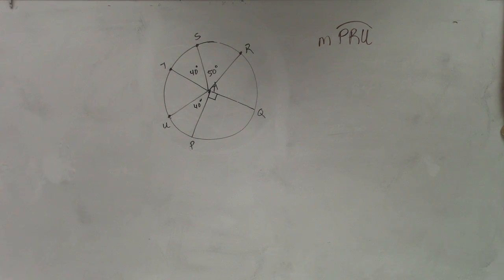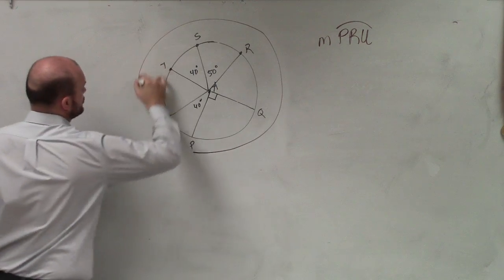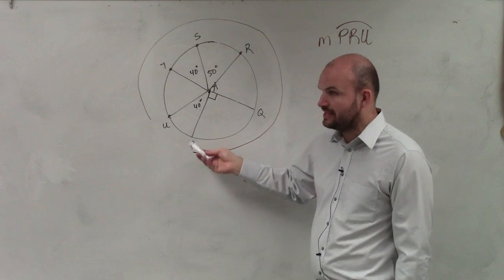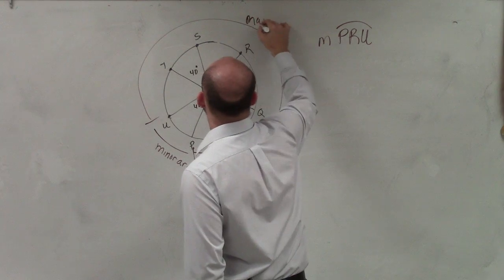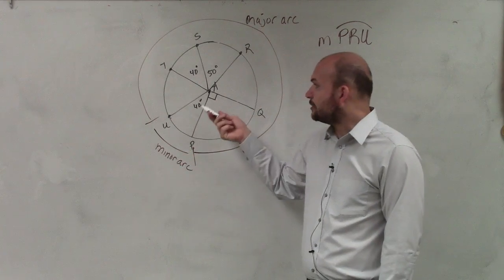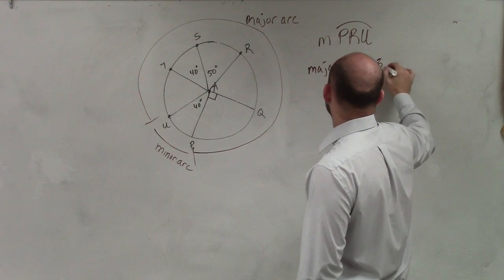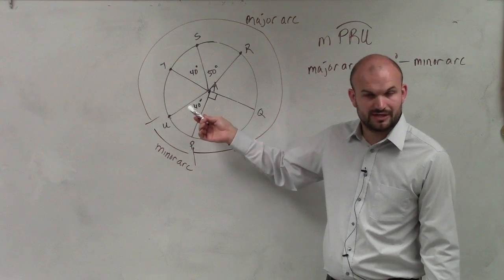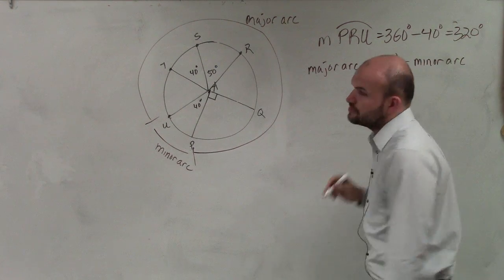How to find the measure of a major arc of a circle